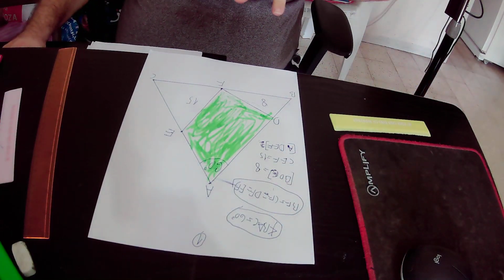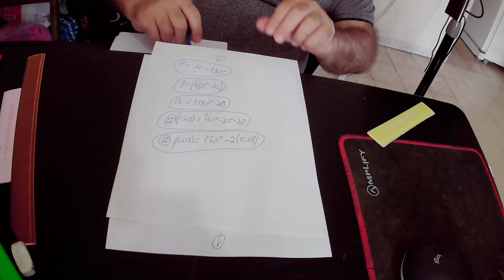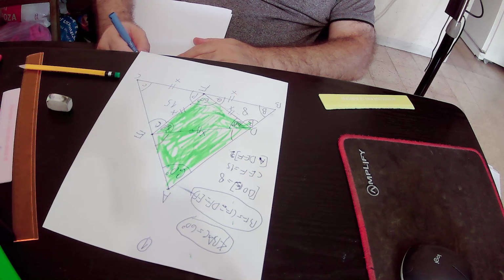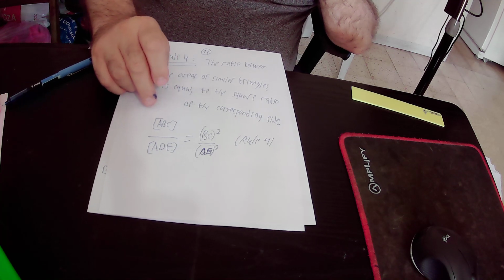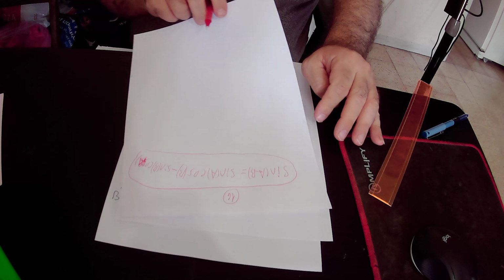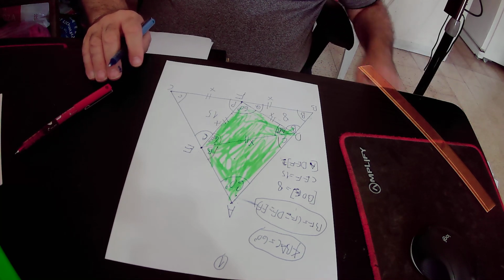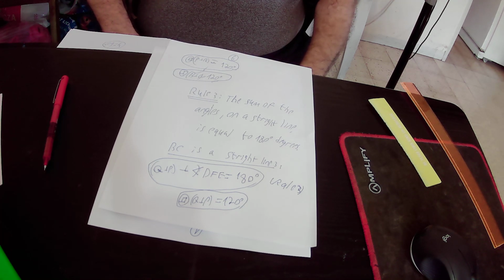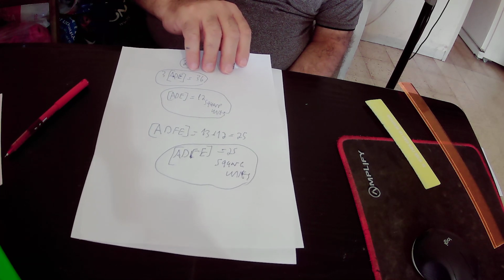FIND THE AREA OF THE GREEN SHAPE